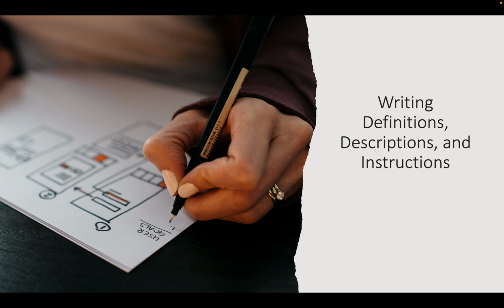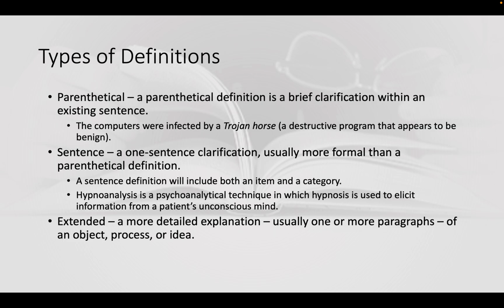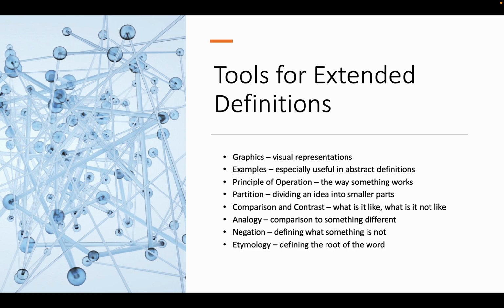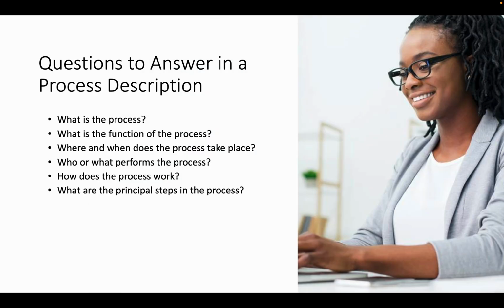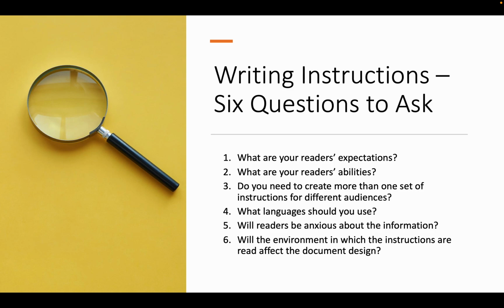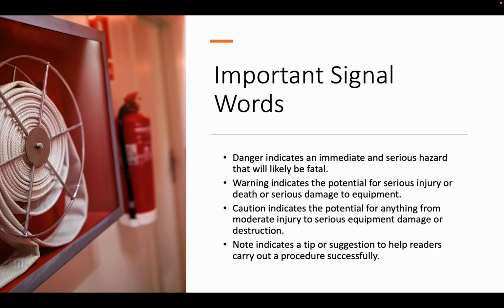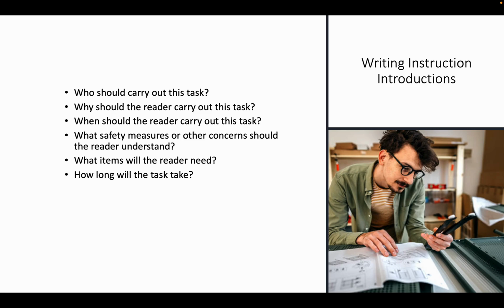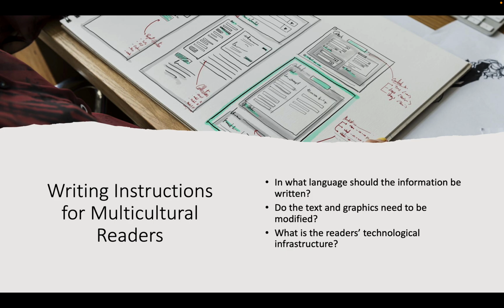7 Writing Definitions, Descriptions, and Instructions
Writing Definitions, Descriptions, and Instructions - Instructions on writing definitions, descriptions, and instructions for technical or business settings.